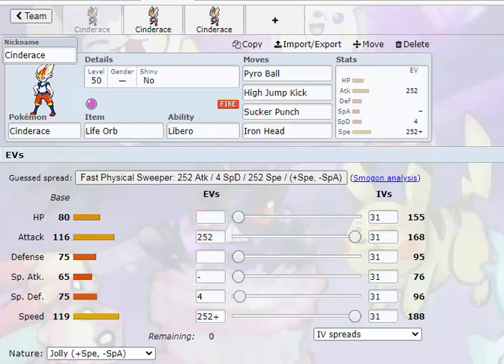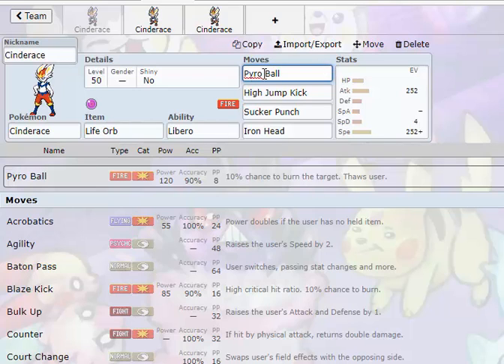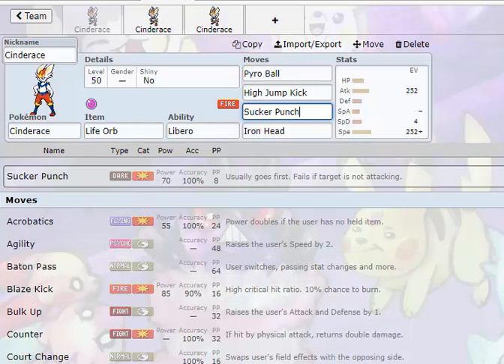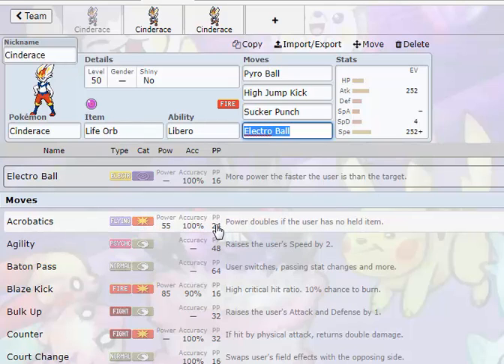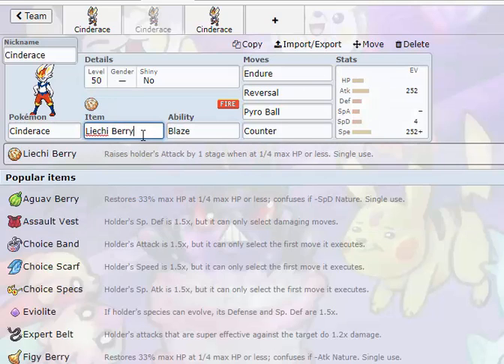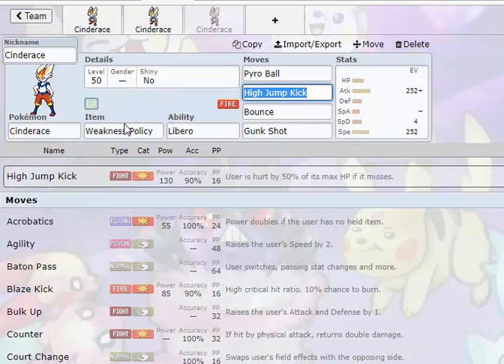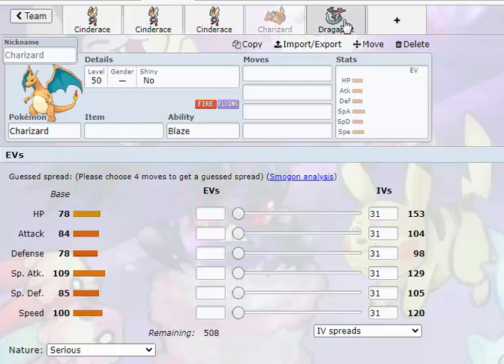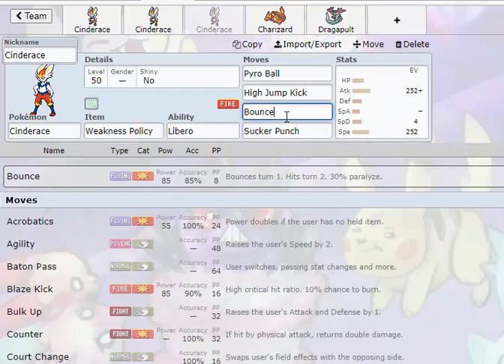BEST MOVESETS FOR CINDERACE - Pokemon Sword and Shield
Cinderace with Libero is just too strong guys! This video explains how to best use the flaming soccer bunny!